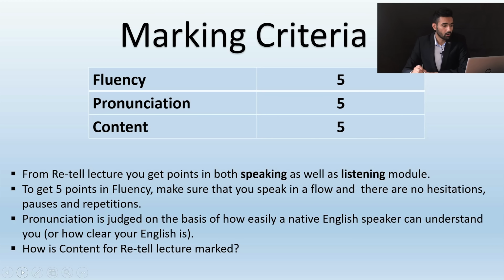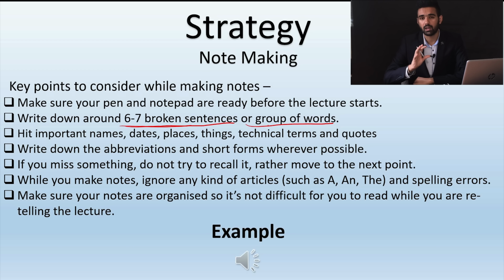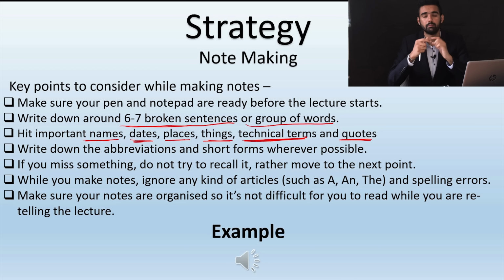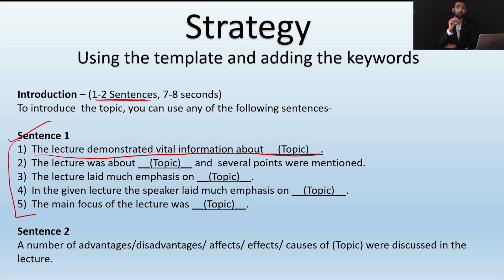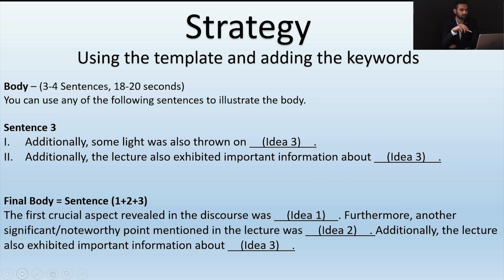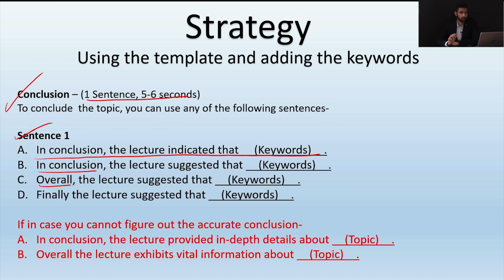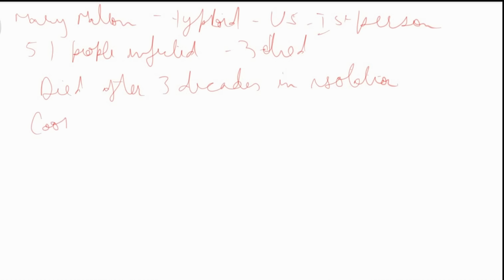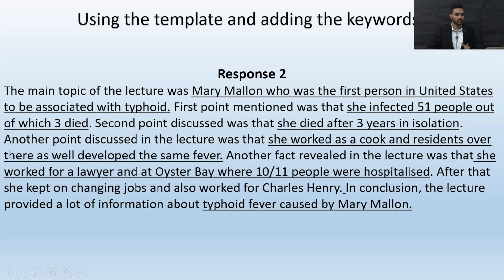PTE Speaking Retell Lecture | In-Depth Explanation, Tricks, Tips and Template by Varun Dhawan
This video by PTE and NAATI Expert Varun Dhawan covers all the information related to the PTE Speaking task Retell Lecture. It covers the task description, tips and tricks, a very easy template and a sample lecture with a sample response. Going through the video you will also come to know that what are few of the common mistakes which you should avoid to maximise your score.
Like our facebook page to get regular updates regarding the PTE Exam